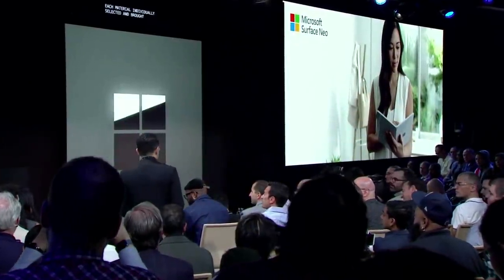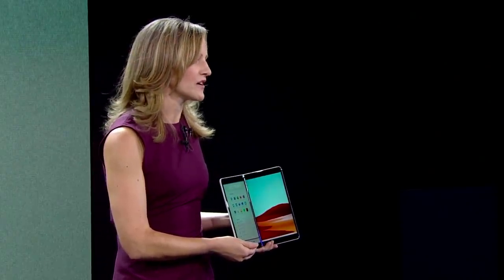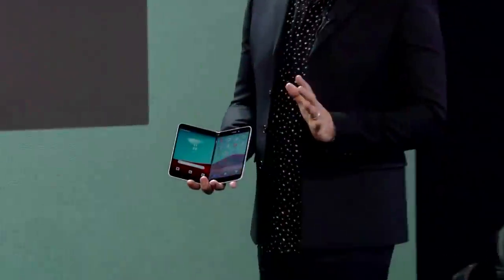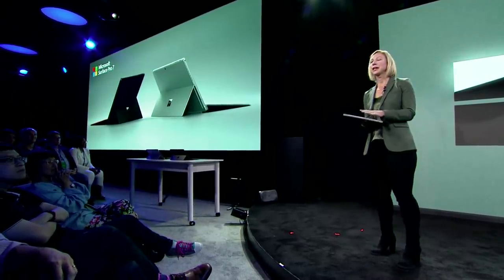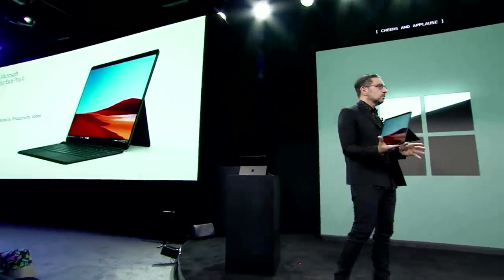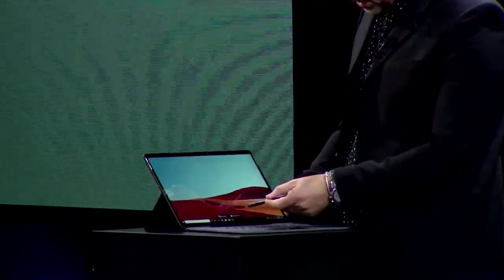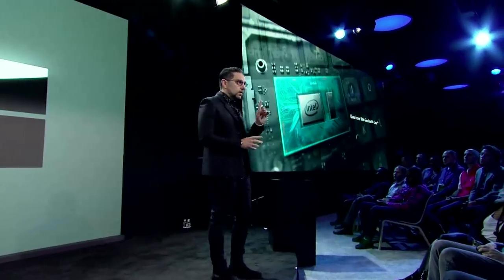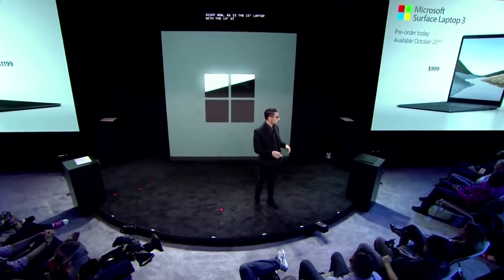Microsoft's Surface 2019 event recap in 13 minutes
Microsoft execs took the stage in New York on Wednesday to announce the company's new lineup of Surface devices, including some surprises. Unveiled were the new Surface Pro 7 and higher-end Surface Pro X, the Surface Laptop 3 and a new pair of wireless earphones, the Surface Earbuds. Stealing the show were two folding dual-screen devices: the Surface Neo tablet and Surface Duo Android phone.